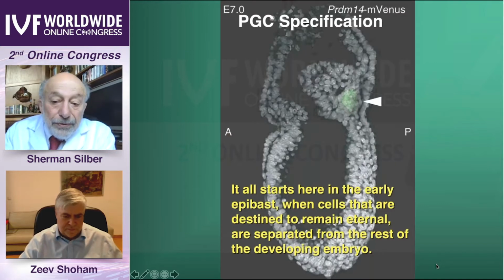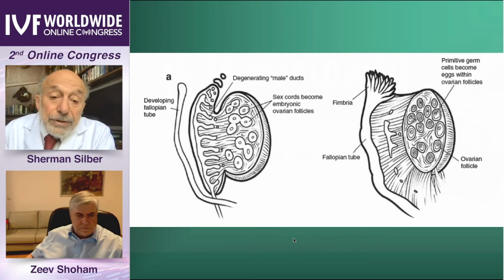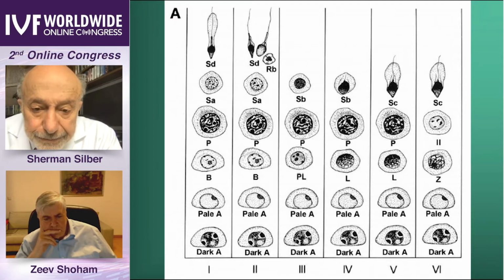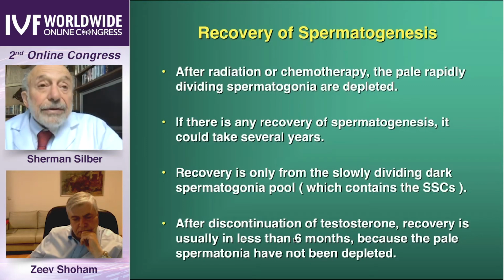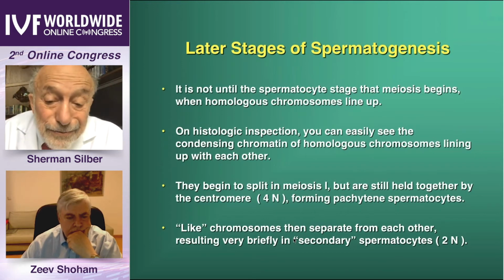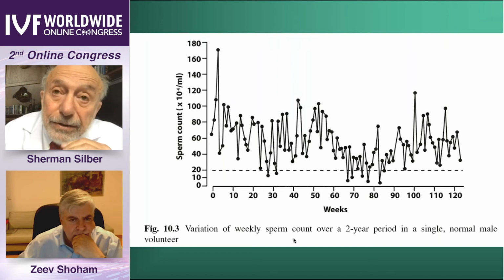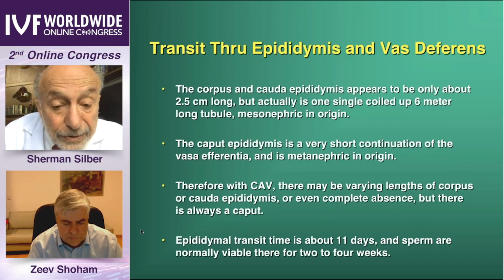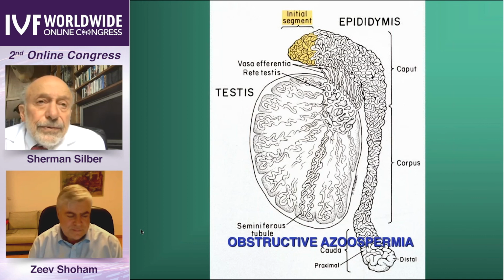Dr. Silber: IVF WorldWide Journey of the sperm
Dr. Silber discusses the journey of the sperm on IVF WorldWide.